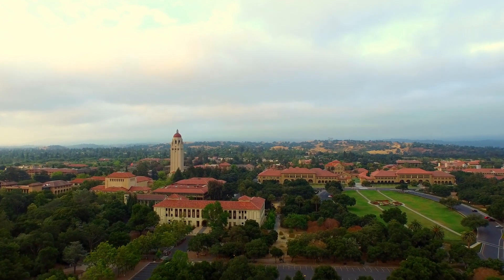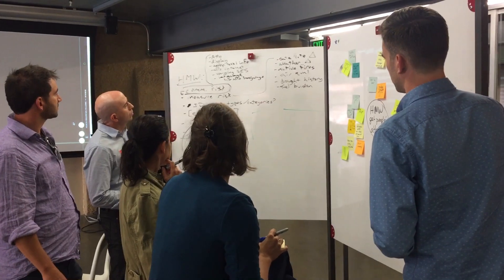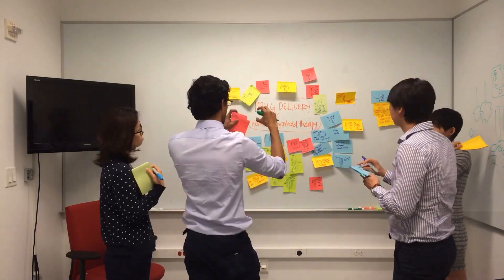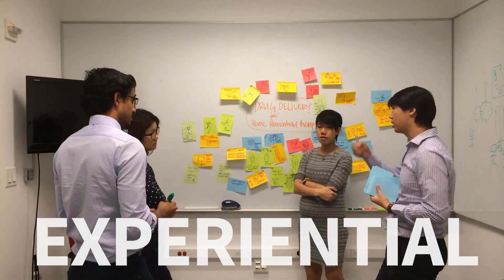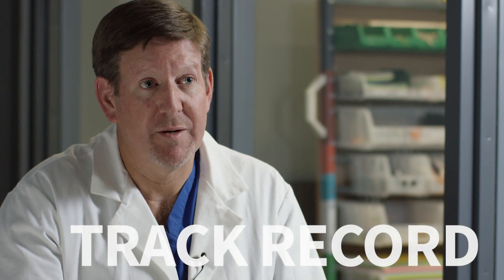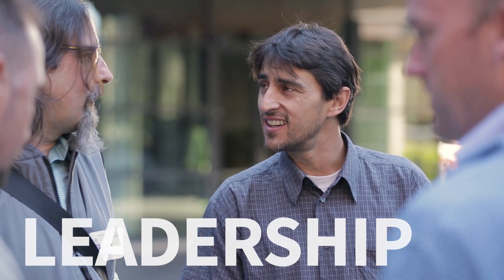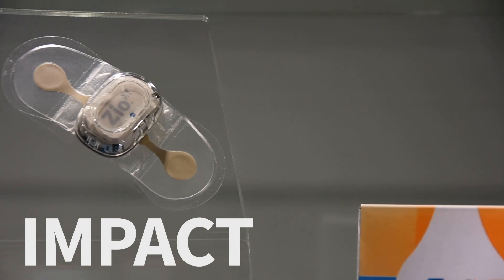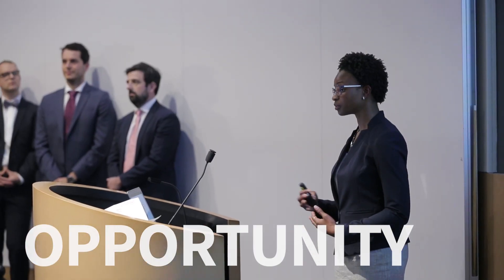Stanford Biodesign Innovation Fellowship Video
A brief overview of the Stanford Biodesign Innovation Fellowship and why candidates interested in careers in health technology innovation choose the program.